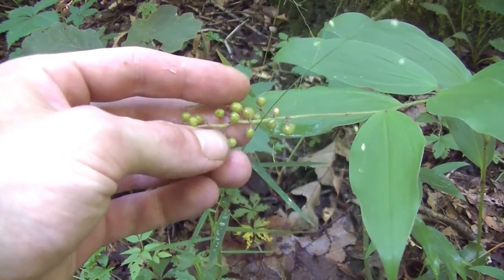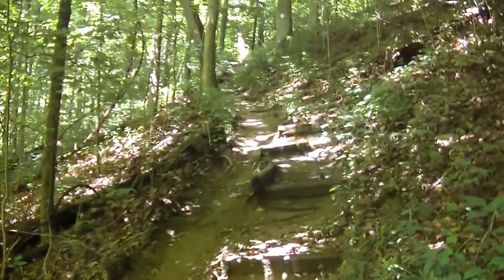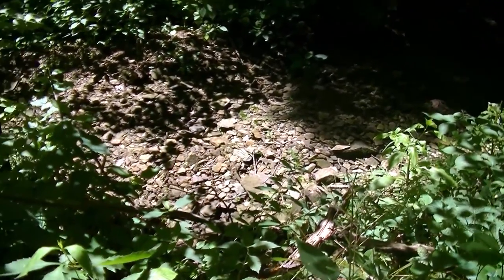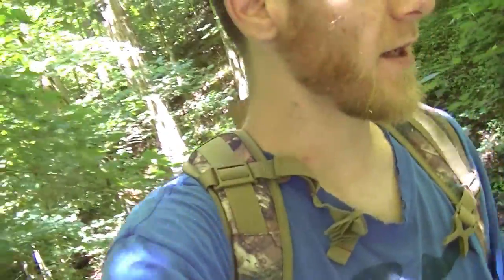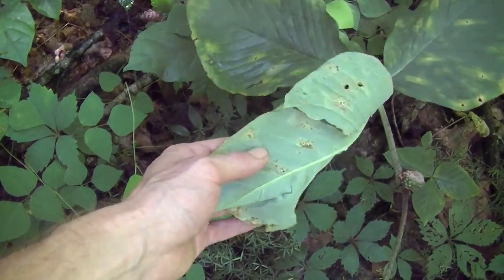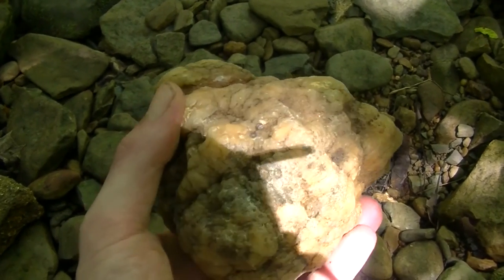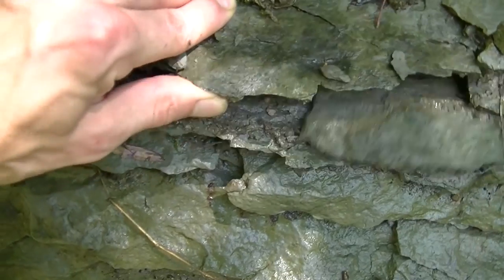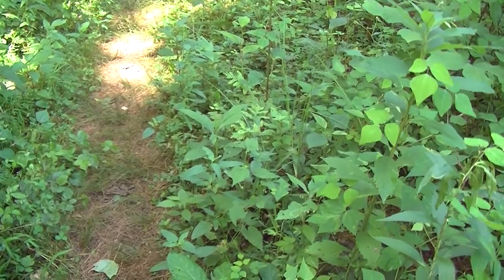Edible Plants Of Summer & A Short Hike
Hey guys, in this video we take a walk down to one of my favorite spots to forage raspberries. It's a short little walk, about 2 miles or so and on the way we find all kinds of other edible and medicinal plants of summer. Things like the young Sassafras leaves, Mint, Wood Nettles, Jewelweed, and more. Summertime is a great time of year to forage because it has so many things available from berries to rose hips, to leaves and greens and even roots of plants like wild ginger.

We also take a look at some of the cool features of southern Indiana stream beds in the summer and discuss their lack of water. Things like geodes and fossils are common and many like to collect them, as are many young critters in the pools of water that collect in some areas.

For foraging gear like bags, knives, medicine making supplies and more check out the A Store